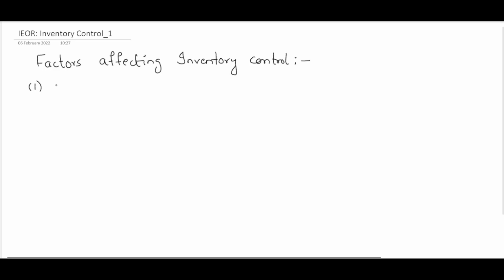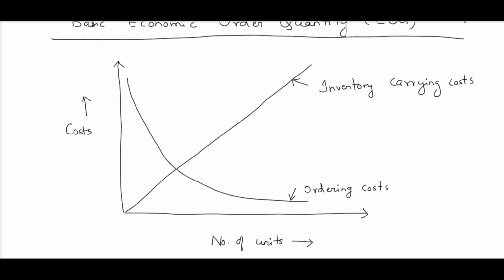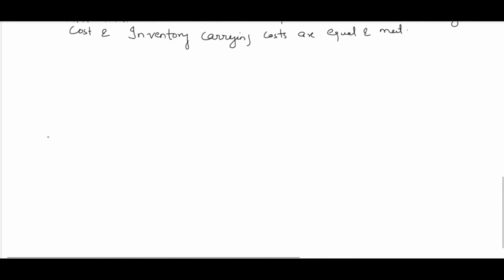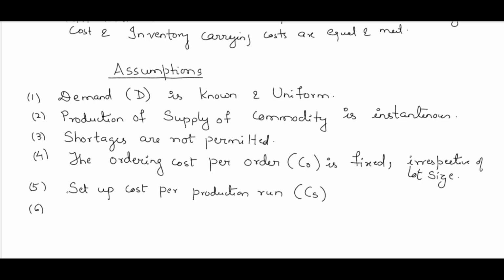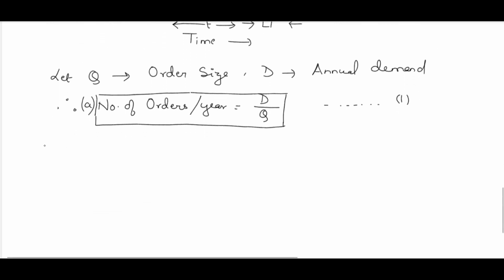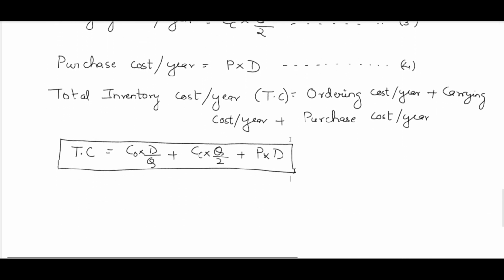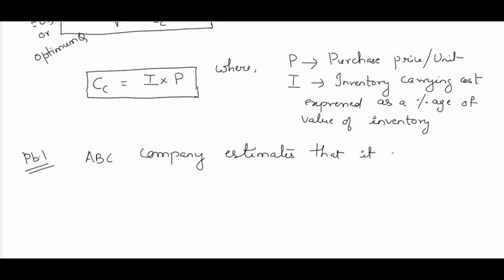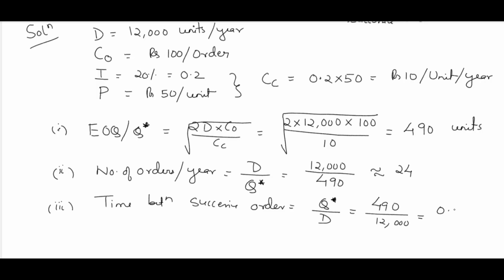IEOR: Video Lecture 5: Inventory 1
Industrial Engineering and Operation Research, Inventory